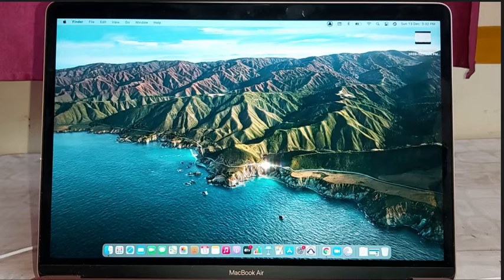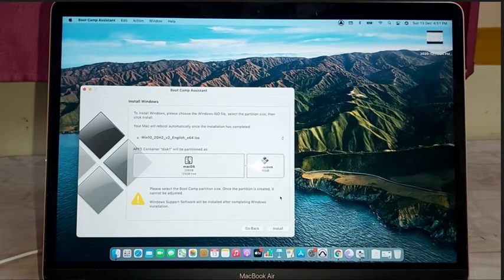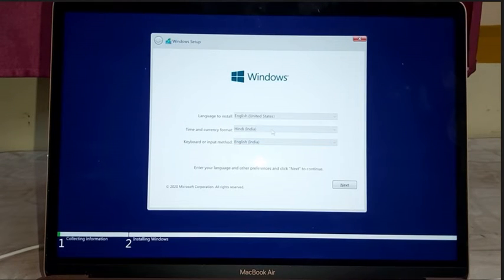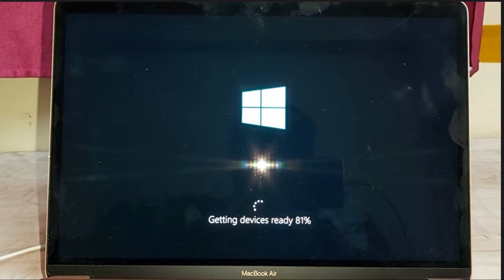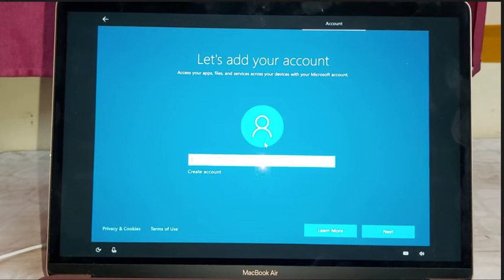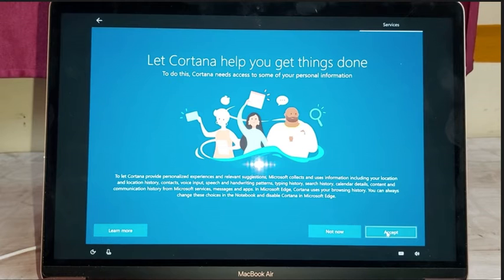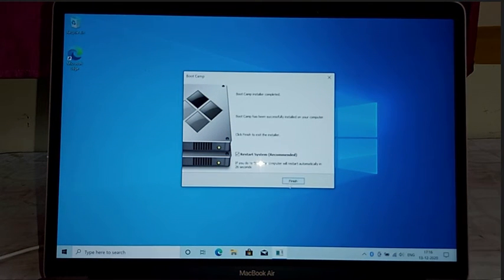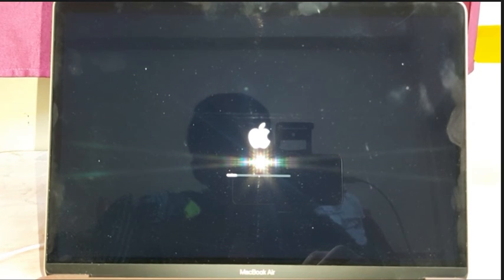How to download and install windows 10 on mac for free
Hey guys, in this video I showed you how you can download windows on mac for free. Here is the link to download windows 10.

Hope you liked the video. More videos coming for you.